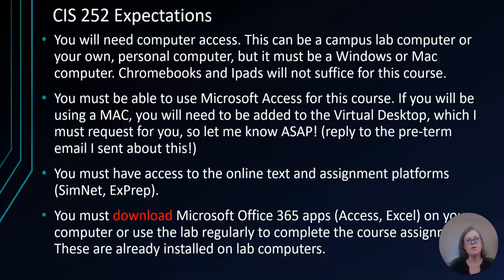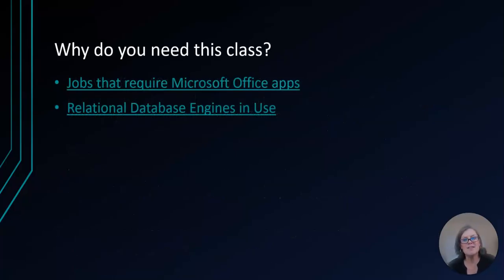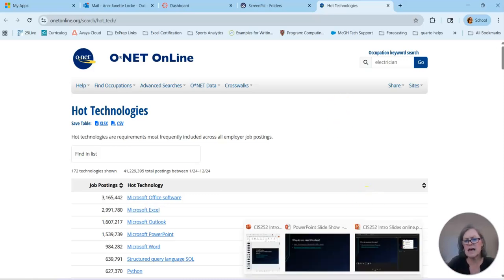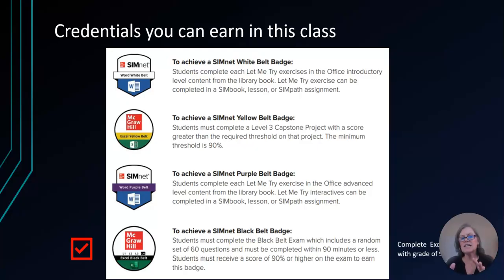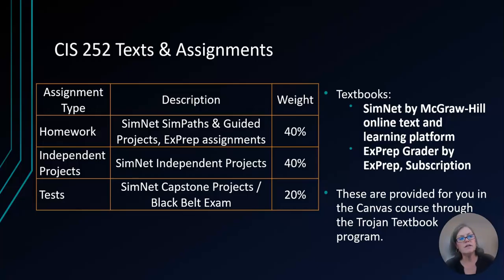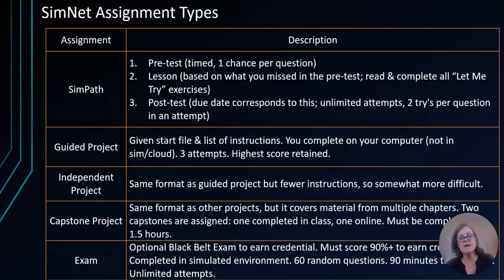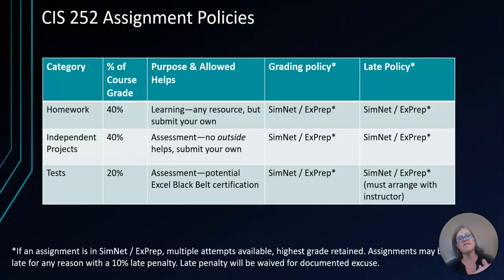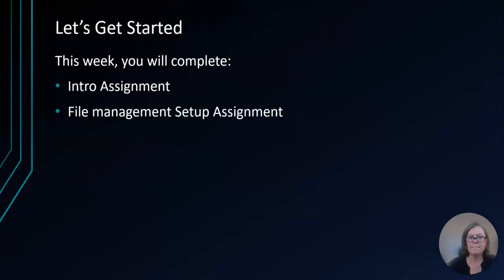CIS252OnlineIntroVideo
Introduction to CIS 252 Online